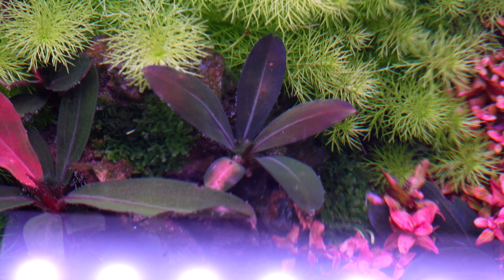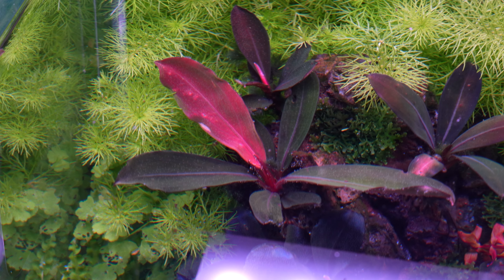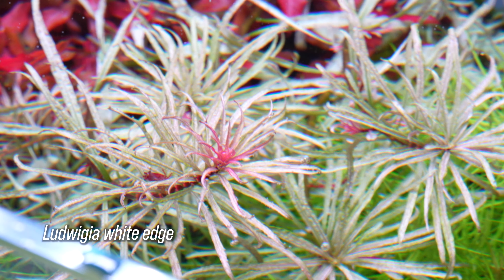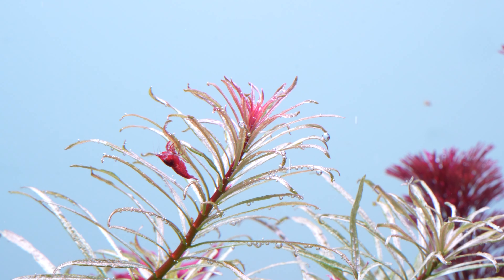2024 RARE PLANT COLLECTION TOUR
Explore rare and exotic live aquarium plants in our exclusive collection tour! Discover unique finds to elevate your planted tank. Get insights, care tips, and secrets behind maintaining these extraordinary aquatic wonders. Perfect for aquarists and plant enthusiasts alike!

as well for bringing my holy grail plant into Canada!